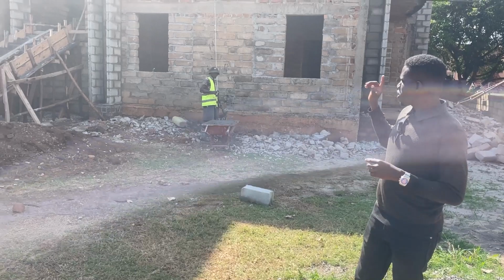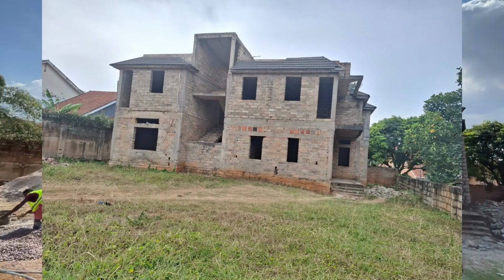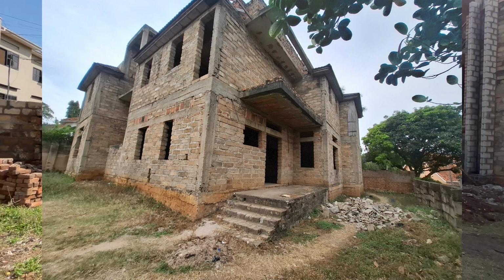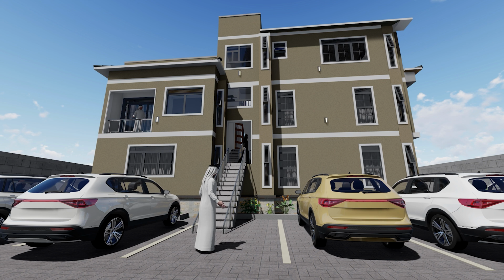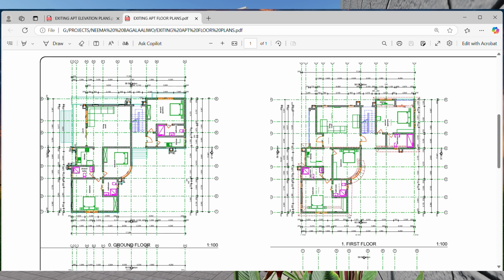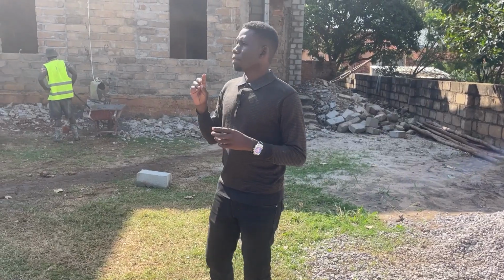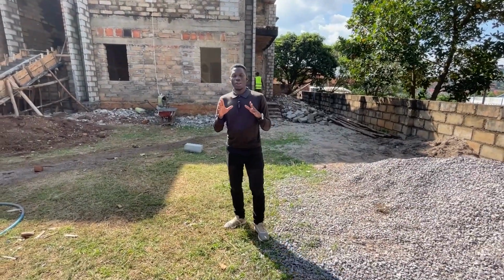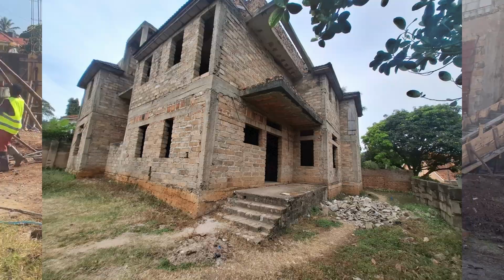A RESIDENTIAL HOUSE MODIFIED INTO APARTMEMTS .(BUILDING IN UGANDA.)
Hi everyone ,In today's video we have a residential house that we modified into an apartment block of 5 units (2 two bedroom units and 3 studio room units).